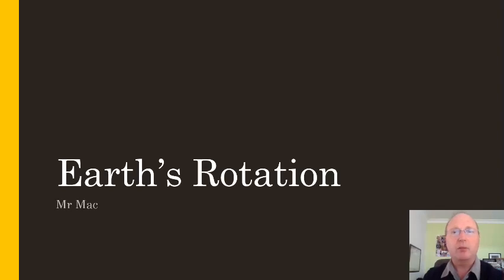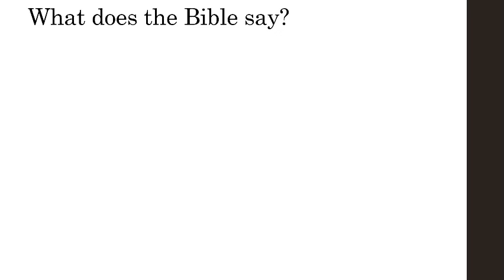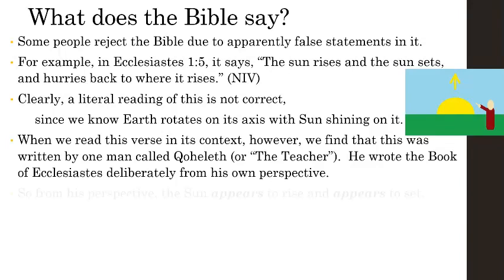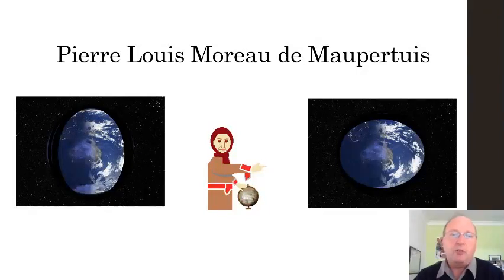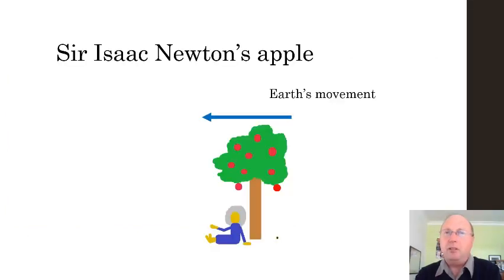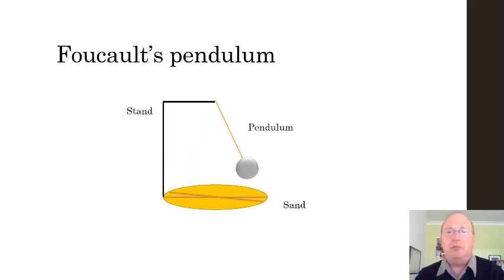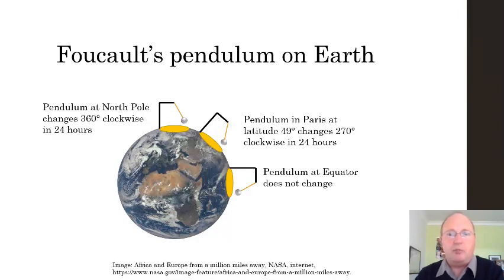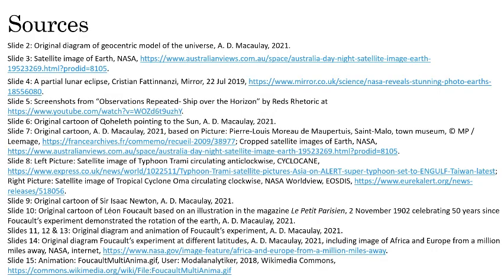Space 2: Do we have evidence for Earth's rotation? - Mr Mac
In this second video in the series on SPACE, Mr Mac explains scientific evidence for Earth's rotation on its axis.